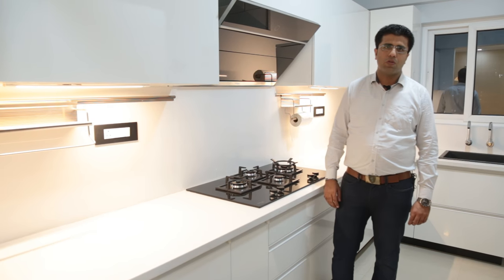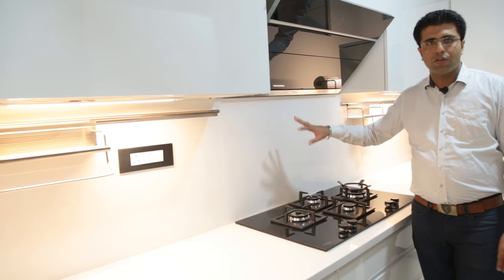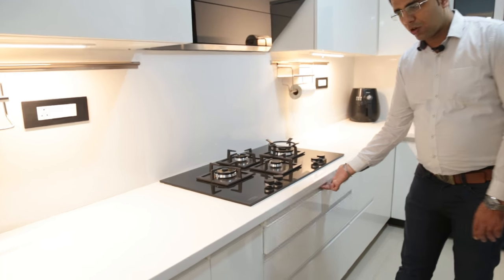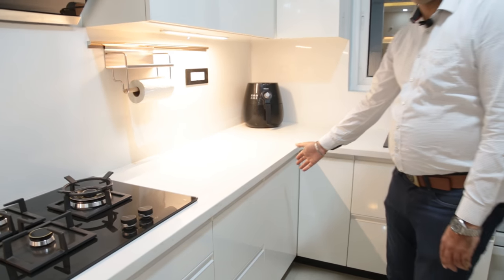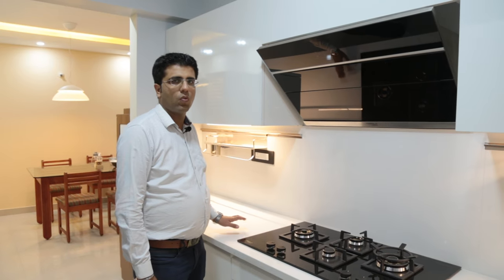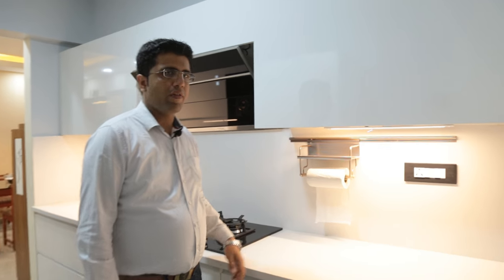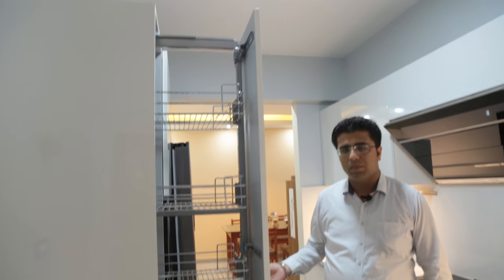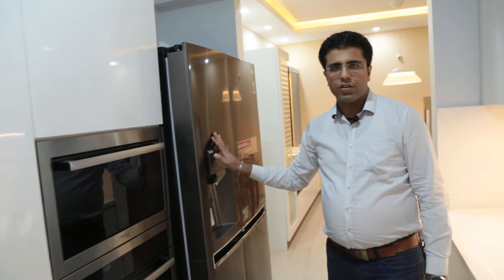White Handleless Kitchen powered by Hafele/Blum & Hettich from Interazzo.com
Stylish Kitchen with Premium Quality now come with the convenience of Interazzo. Check out our White Handle-less Kitchen (powered by Hafele/Blum & Hettich), installed at Sumadhura Lake Breeze, Kundalahalli, Bangalore and let us know what you think about it in the comments below.

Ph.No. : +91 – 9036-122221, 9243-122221